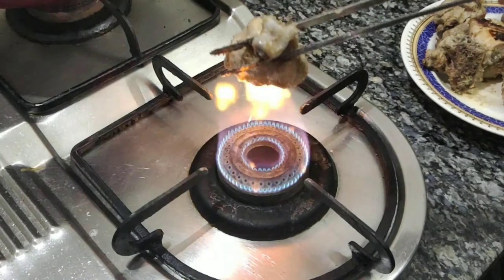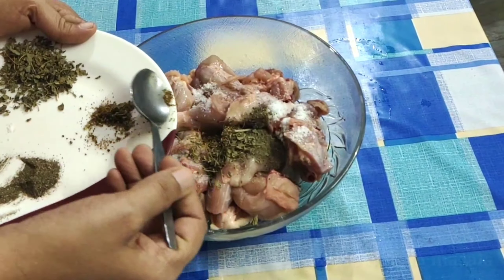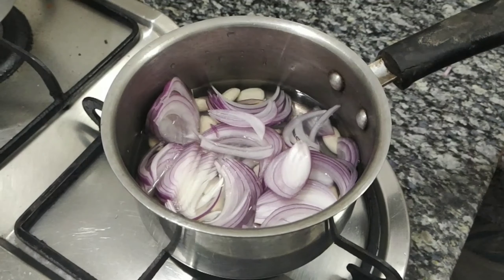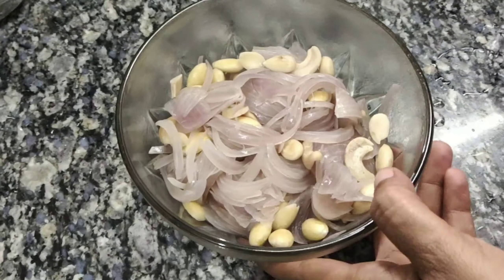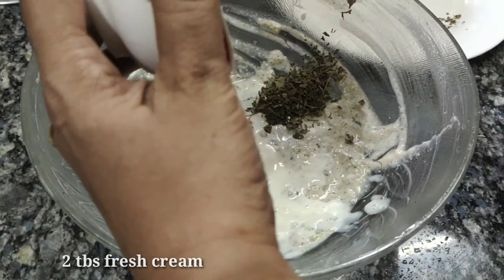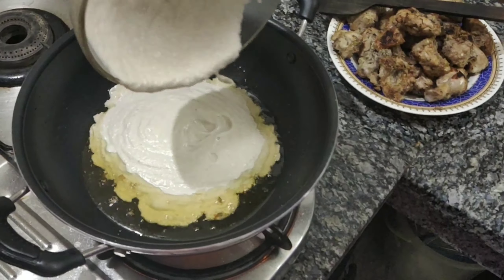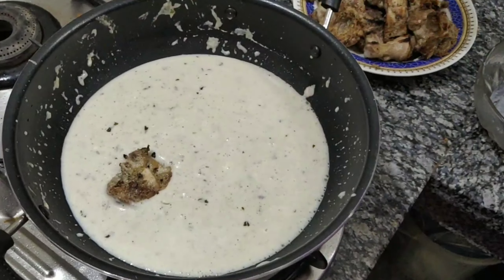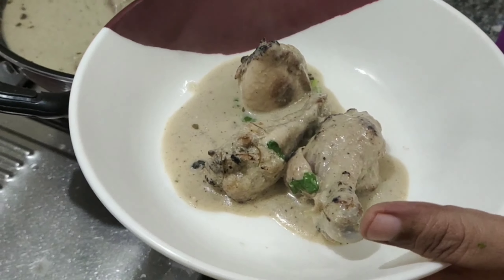Afghani Style Chicken Gravy Recipe